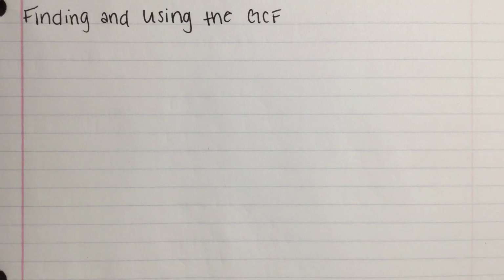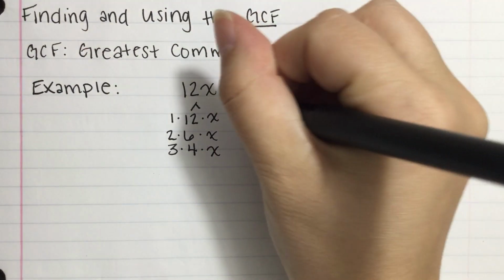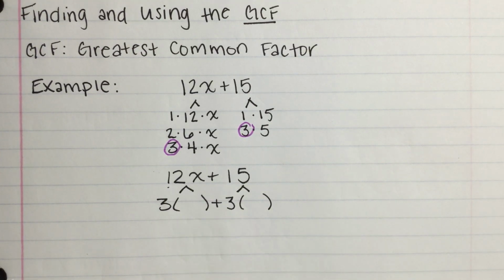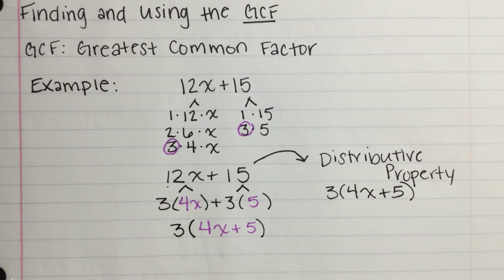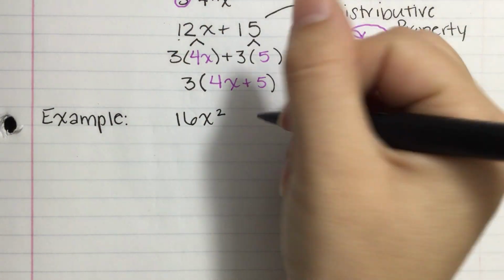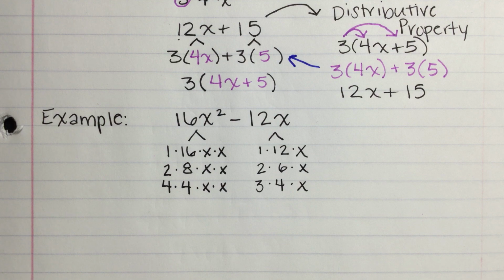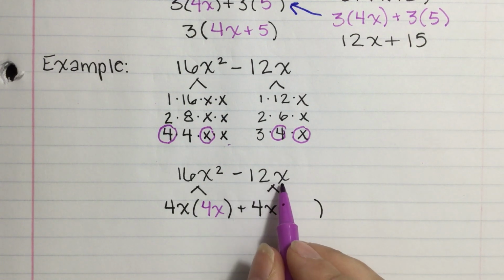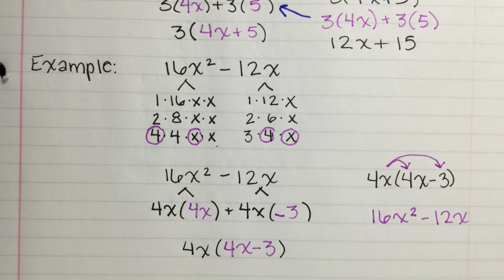Finding & Using the GCF (Greatest Common Factor)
This video explains how to find and use the GCF to factor an algebraic expression.